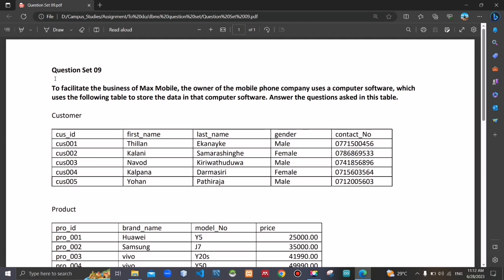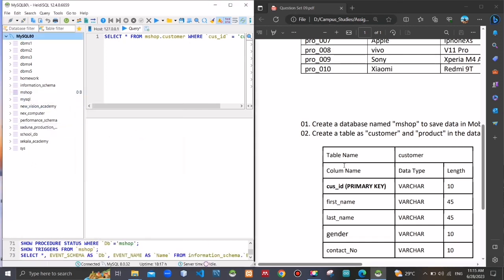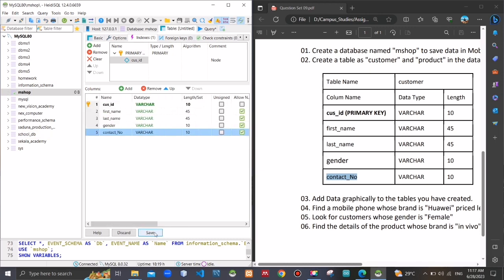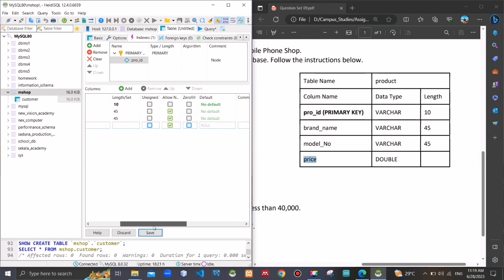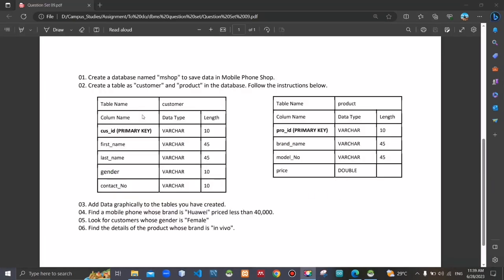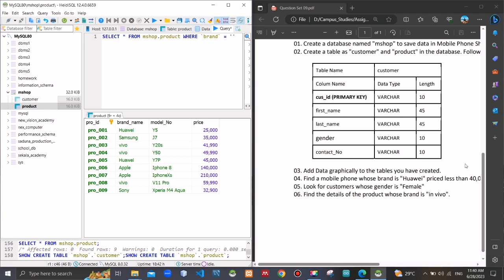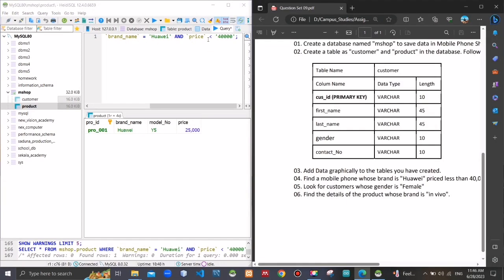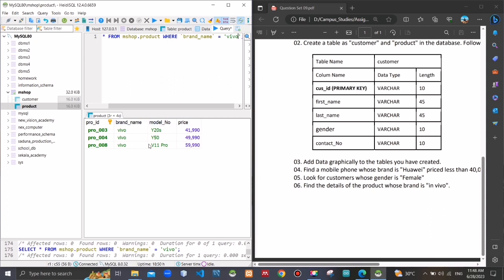DBMS video 9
This video explains how to create a database using MySQL Workbench software or Heidi SQL software and create tables using that customized database. Graphically uses the method to insert data into the tables in the database, and several other ways to write a search query statement to find the data in a database.